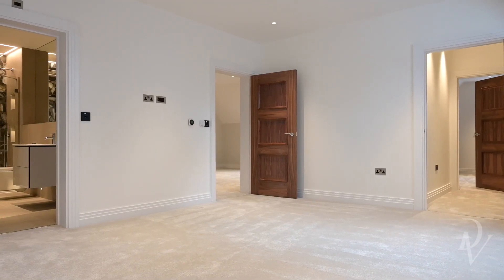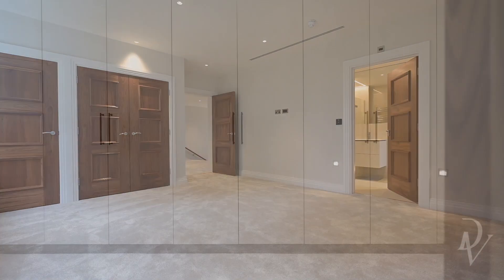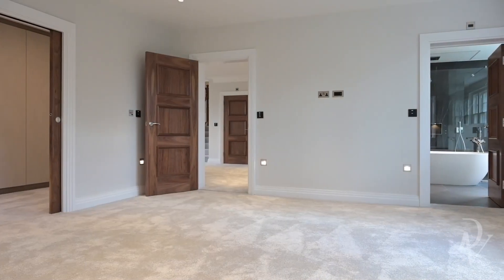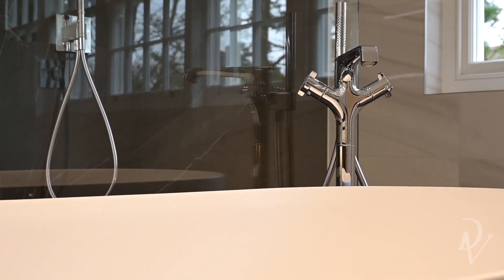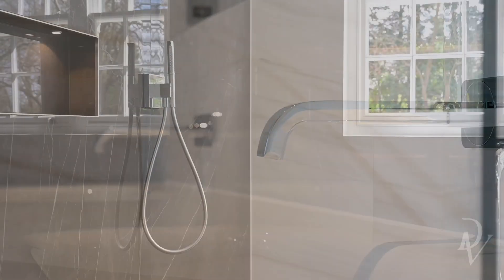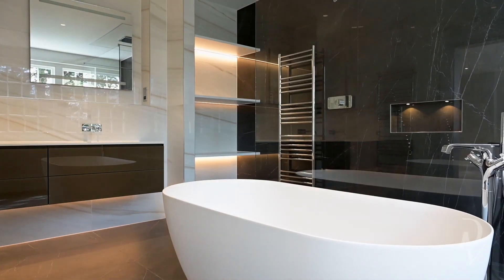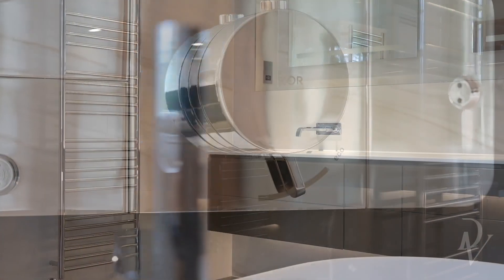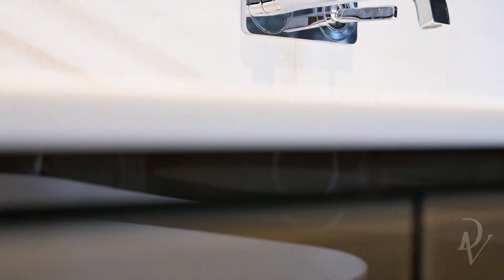DERRYVILLE • THE SUITES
Derryville, by Brookworth Homes, is more than a luxury new build home. It is for those who aspire to prestigious exclusivity. Meticulously crafted, this premium 6-bedroom detached residence with triple garage and staff accommodation is simply one of a kind.

Tucked away in a quiet, leafy part of Ascot, Derryville is within easy reach of excellent schools. Every detail has been carefully designed to enhance your living standards from the Lutron smart lighting and air conditioning to the underfloor heating and insulated concrete floors.

Enjoy classically-inspired architecture. Relax in extensive, south-facing front and rear landscaped gardens. And indulge in elegant interior styling,
well-appointed furnishings and an array of high-specification features.

Experience elevated luxury living, exclusively for you.